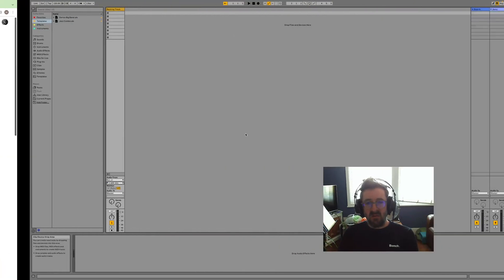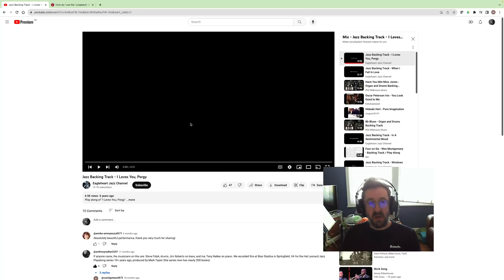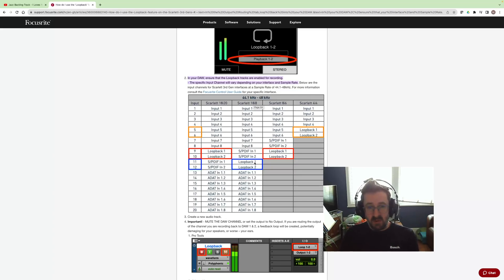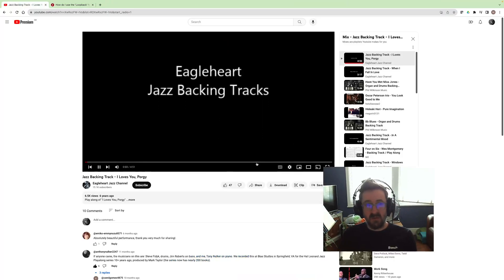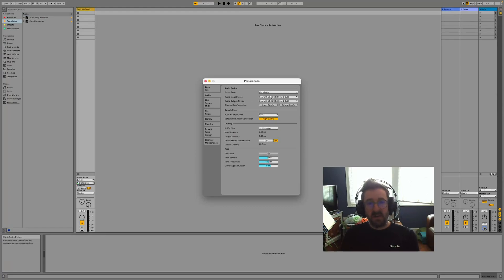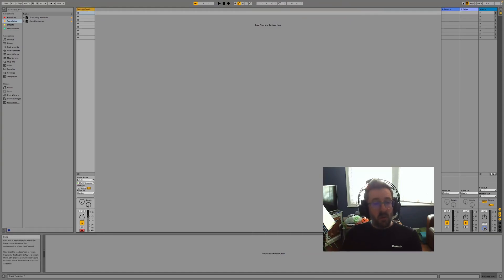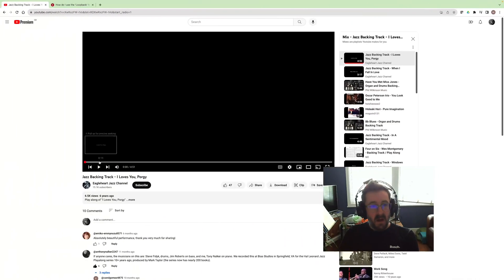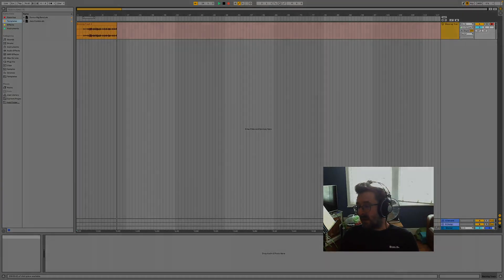Recording from Youtube to Ableton Live with Focusrite Scarlett Audio Interfaces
In this video I'll talk through how to configure the loopback functionality of a Focusrite Scarlett Audio Interface (3rd Gen) in order to record the audio from Youtube (or any other application) to a track in Ableton Live.

This is very useful if you want to record over the top of backing tracks etc.